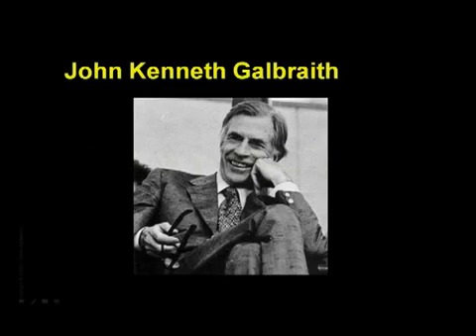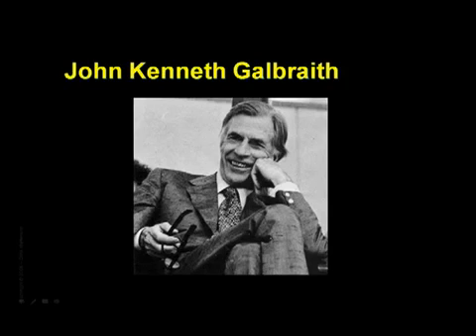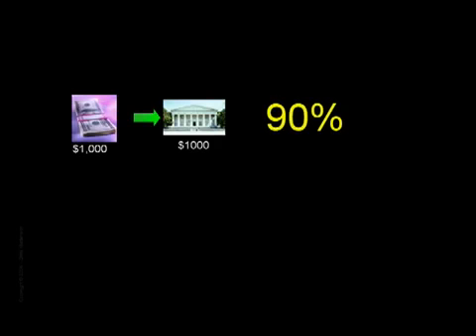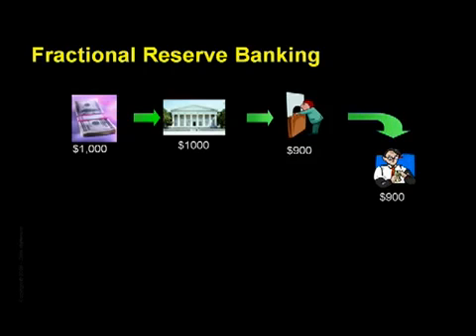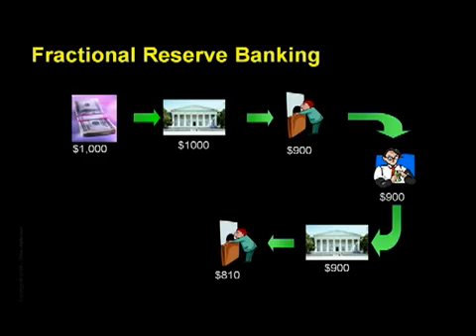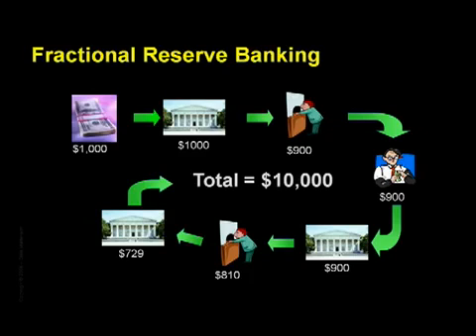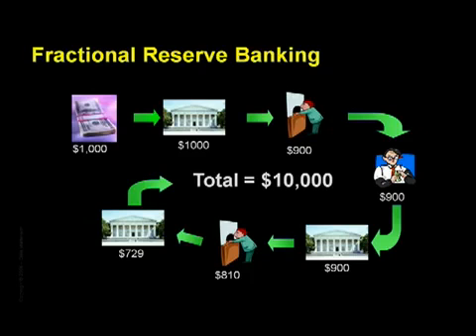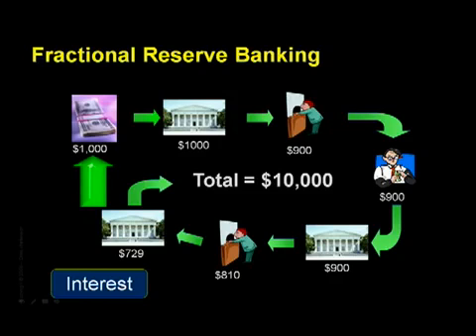Energy & Economics Incredible Presentation(7 of 21)